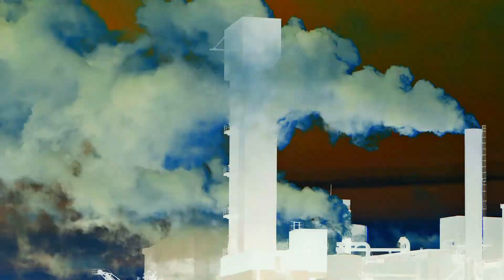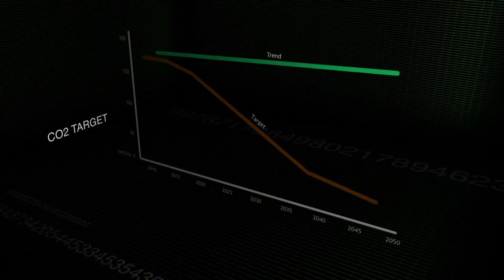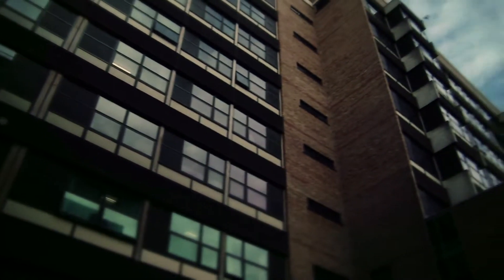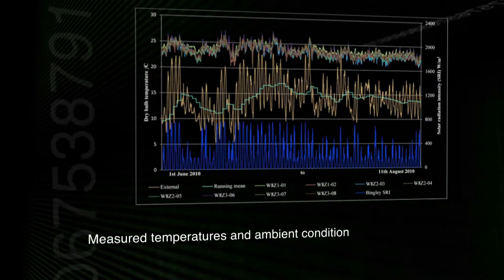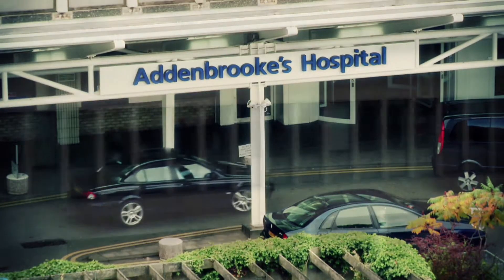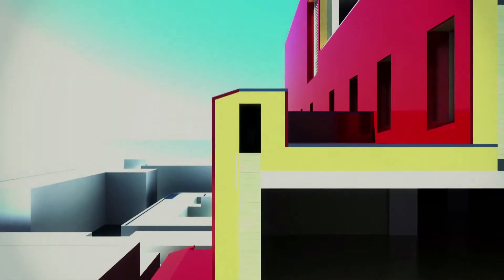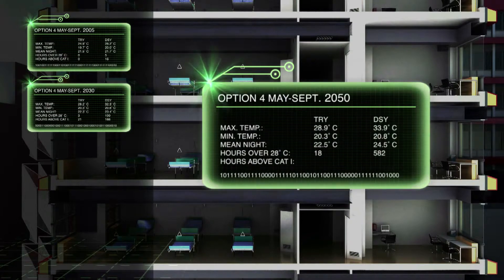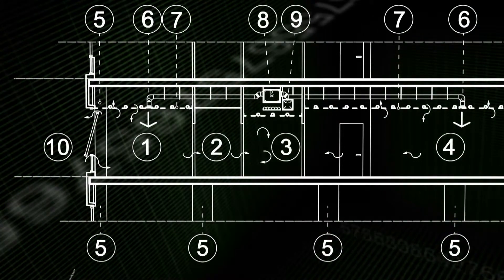GSF Awards 2013 | Shorts Architects | Screenspace: Robust Hospitals in a Changing Climate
Screenspace is a media company keen to tell stories which are engaging and visually compelling and say something about the world we live in. The 'Robust Hospitals in a Changing Climate: DeDeRHECC project' film is the collaborative result between Screenspace and a major EPSRC-funded research project undertaken by Cambridge, Loughborough, Leeds and the Open universities.

The project investigated thermal conditions in a representative sample of NHS hospital buildings dating from the 1930s to the present, and based on their findings, predicted the buildings' future performance through to 2080.

The team's task was to propose and fully cost various refurbishment options, to show how refurbishment can significantly lower the energy use of hospital buildings - an essential criteria for the NHS to meet its carbon reduction targets whilst also saving money; how naturally ventilated options, can deliver buildings that perform well in extreme summers in future climates; and finally, illustrate that refurbishment can actually be a lot cheaper than new-build options and much quicker to implement. As a result of this groundbreaking research, governments and technology companies around the world are using the findings from this research to innovate sustainable change.